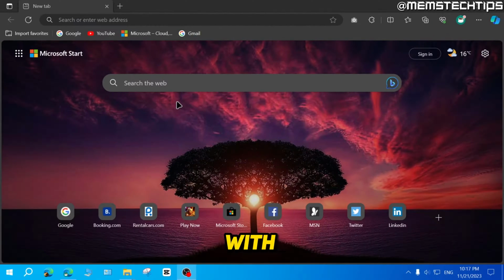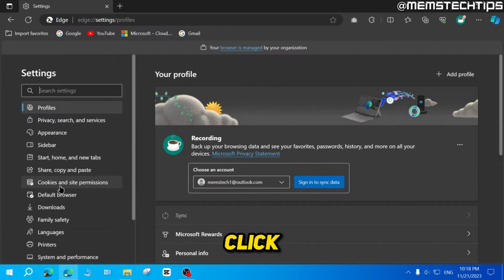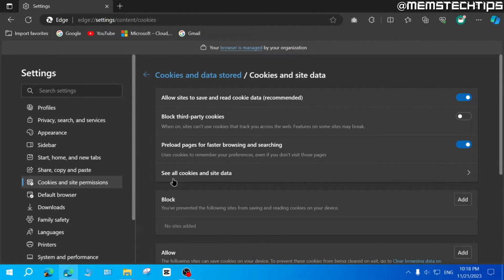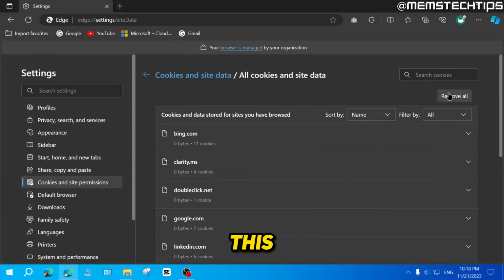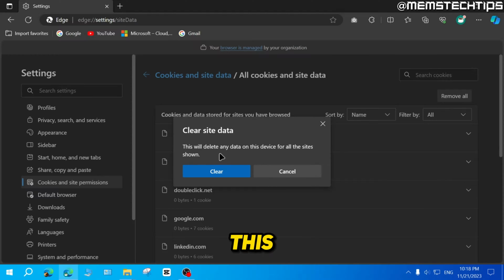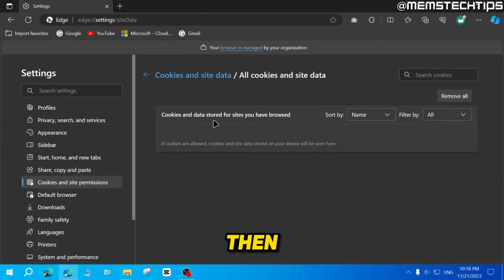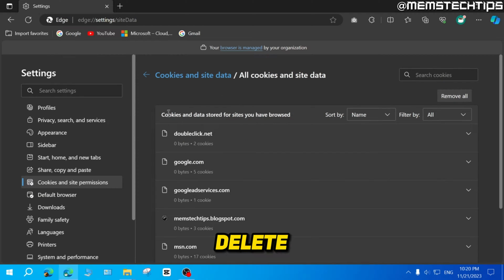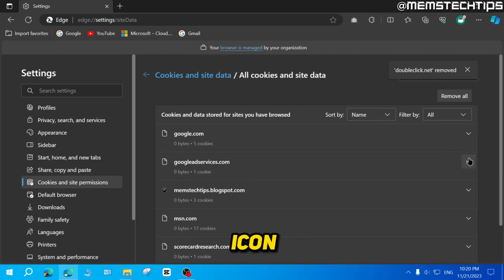How to Delete Cookies on Microsoft Edge (Tutorial)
In this tutorial video, I'll show you how to delete cookies on microsoft edge. So, if you've been wondering how to clear all of your cookies OR how to delete cookies of a particular site on pc in microsoft edge, this video is for you as I'll take you through the entire process step-by-step.